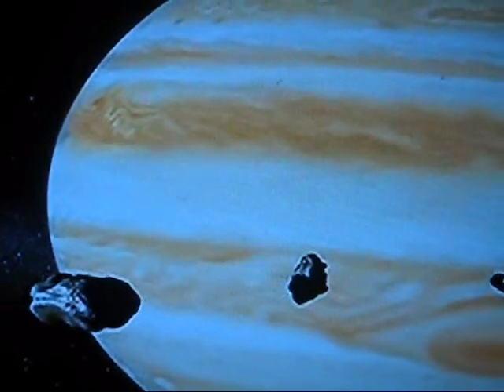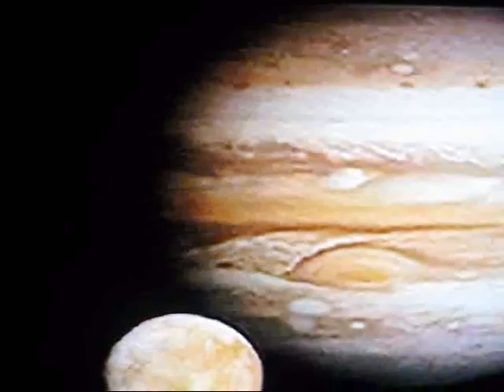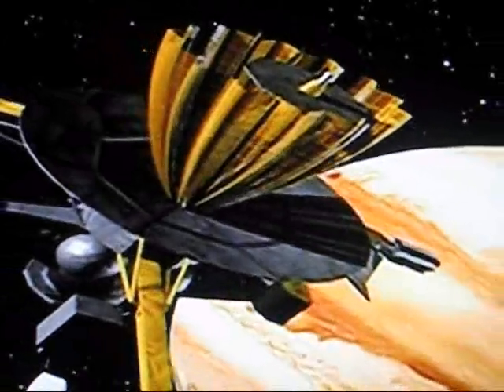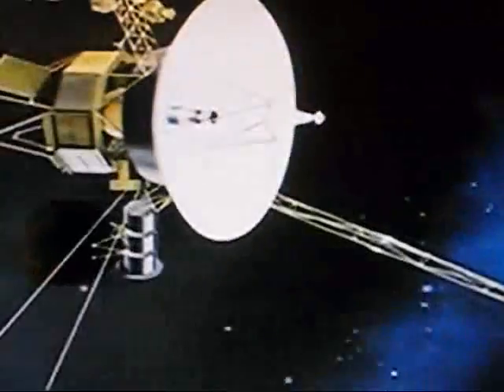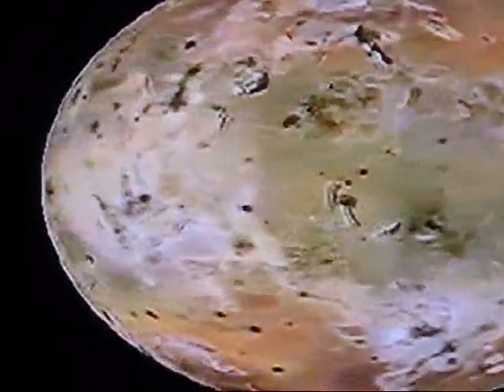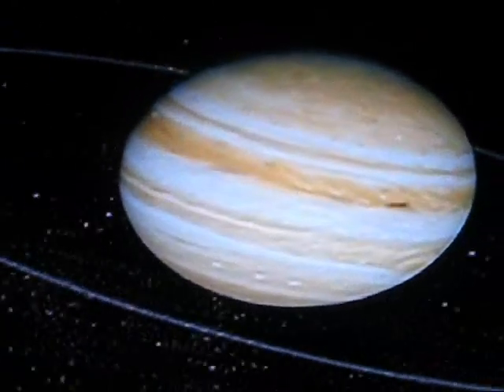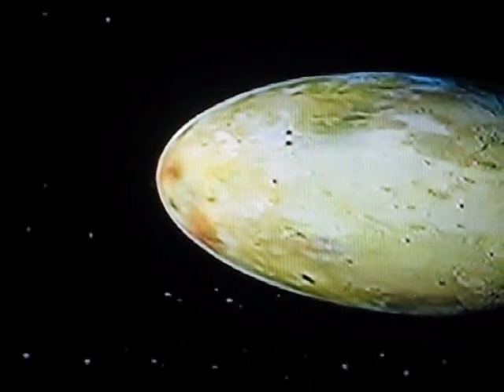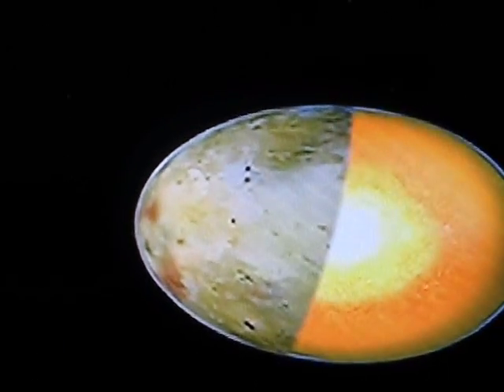Io Jupiter's moon